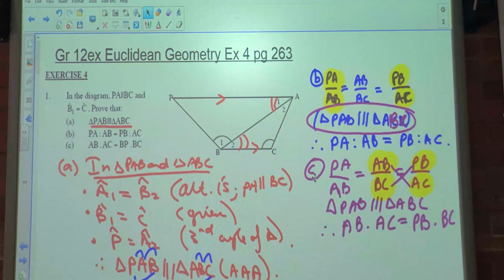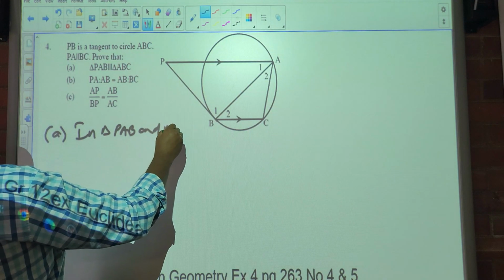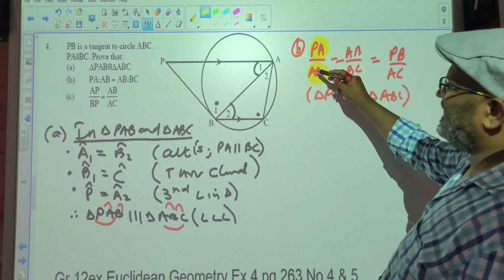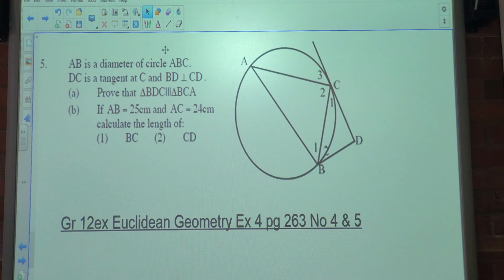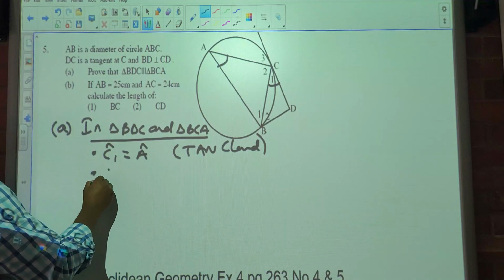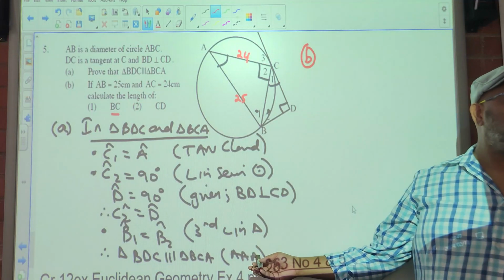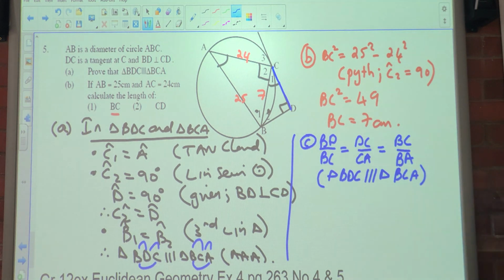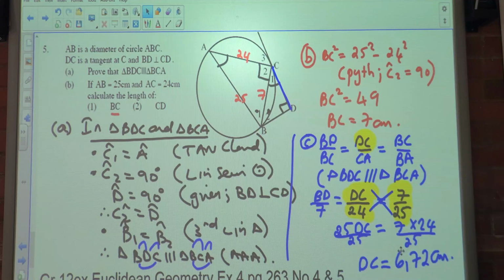Gr 12ex Euclidean Geometry Ex 4 No 4 & 5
Grade 12ex Euclidean Geometry Ex 4